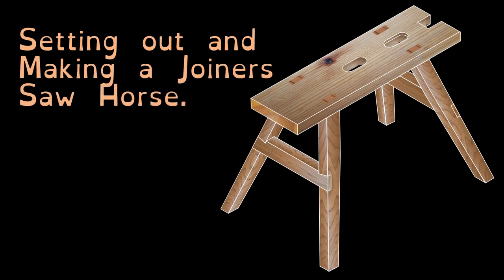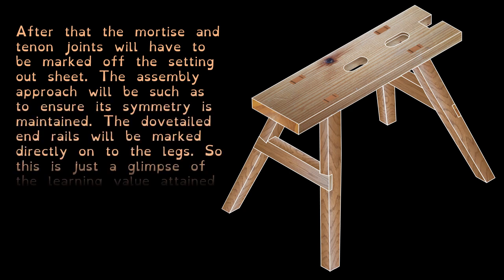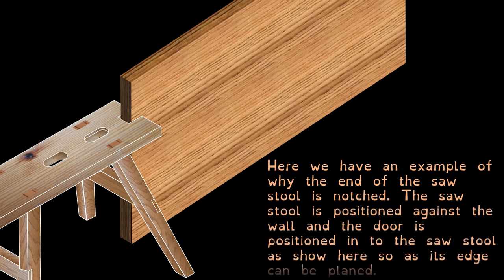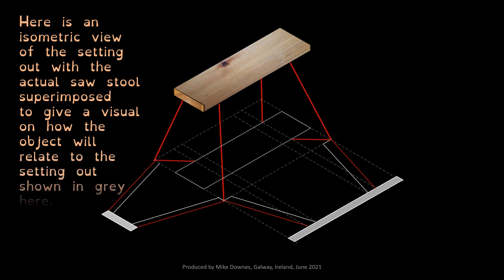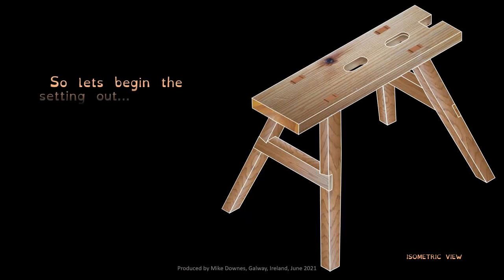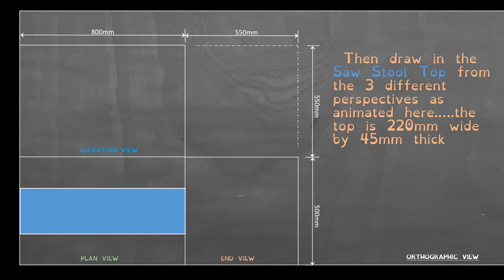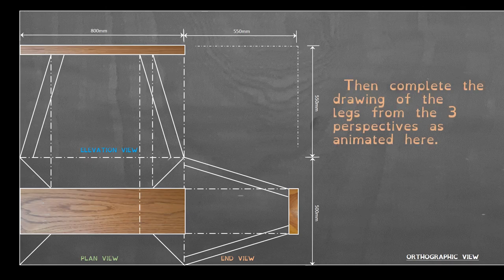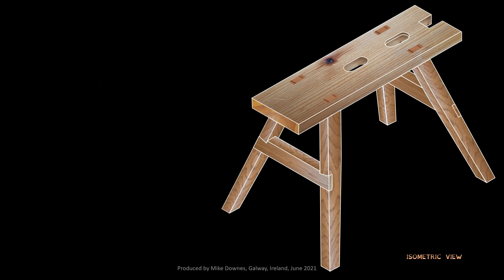HOW TO MAKE A JOINTED SAW HORSE (PART 1)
This is Part 1 of a 3 part animated lesson that will how you how to set out, mark out, joint and assemble a wide topped saw stool. Its wide top gives an option for clamping wood, drill/tool slots etc. so its also a mobile mini work bench.
Its legs are tenoned and fox wedged into the top and it has end rails that are dovetailed in to its legs ( no mechanical fittings/fixings-just pure joinery). It will also have side rails with a grooved in tray when completed.
This is a challenging furniture building project  whose setting out also relates to Hopper, Canopy and hip roof geometry.
If you are looking for a quick slap together saw stool with a low learning value .this is not for you.